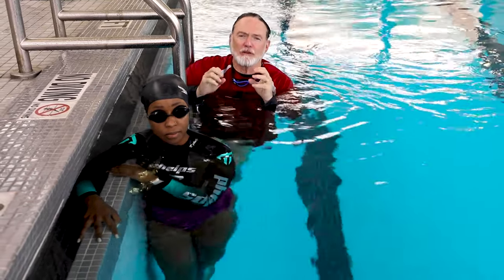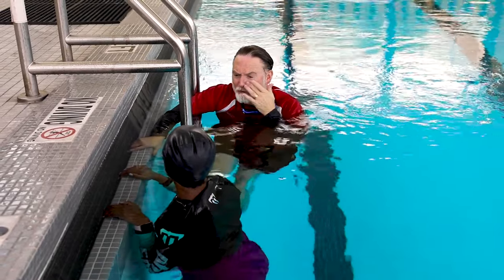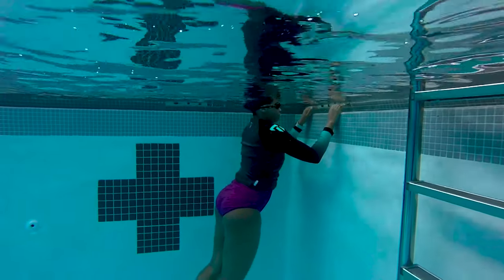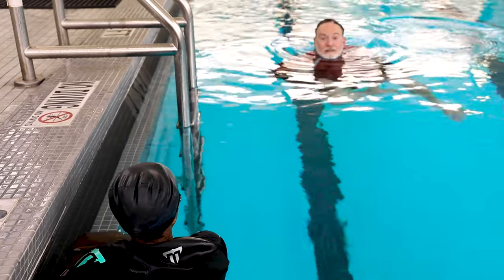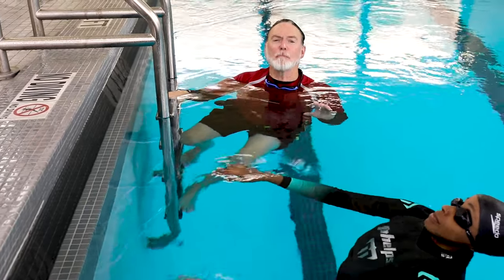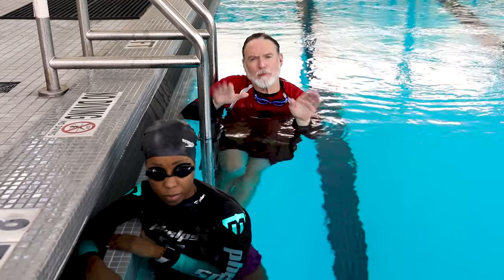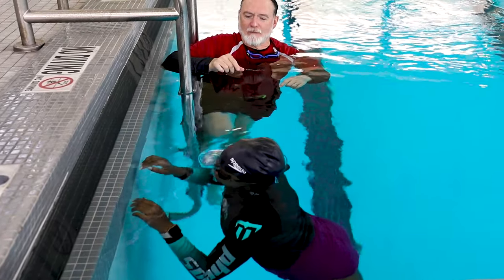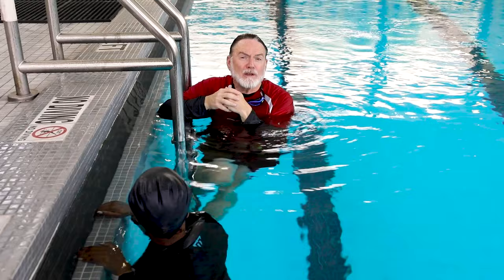Coaches: Deep Water Lessons (102) - Natural Float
Almost everyone can naturally float in the water whether you know it or not. Perry discusses how to find out if you can and how to do it safely.

About Sigma Swimming:
Sigma Swimming is a non-profit 501(c)3 charitable athletic organization that was founded in 2009. Originally formed to meet the needs of 40 swimmers, Sigma grew from 1 location to 17 locations, with our 18th location being our first stand-alone aquatics facility.
​Our unmatched curriculum has taught thousands of children and adults how to swim over the 12 years we've been in business. We are also recognized by USA Swimming's Club Excellence Program as a Silver Medal Swim Team, making us the only nationally ranked organization in Fort Worth, Burleson, Cleburne, and Waco. SIGMASWIM.ORG